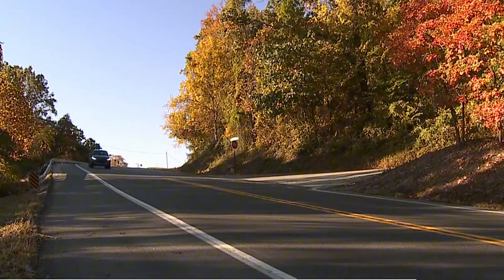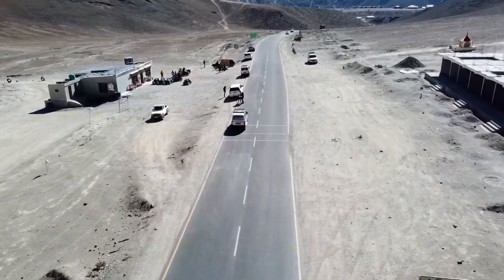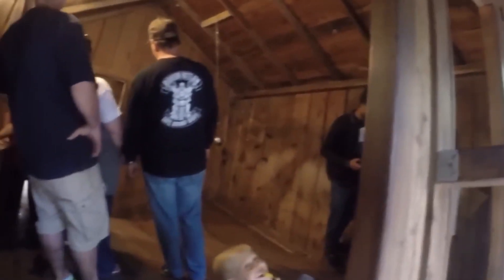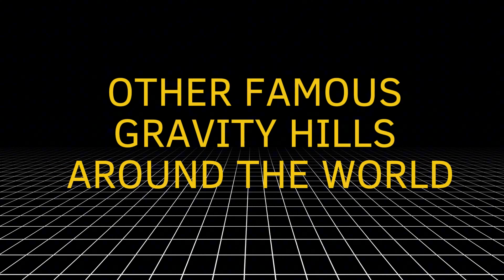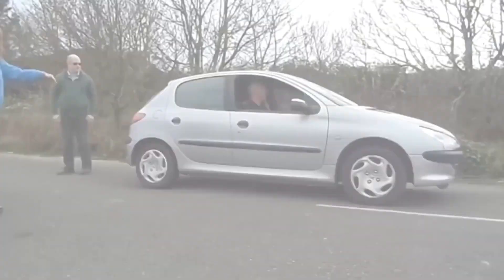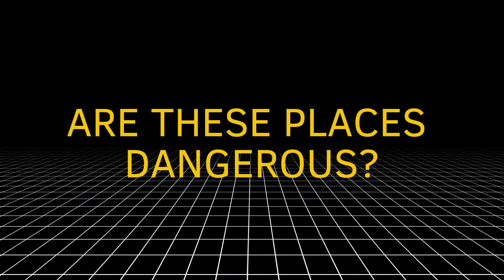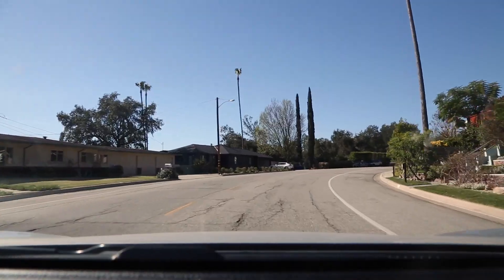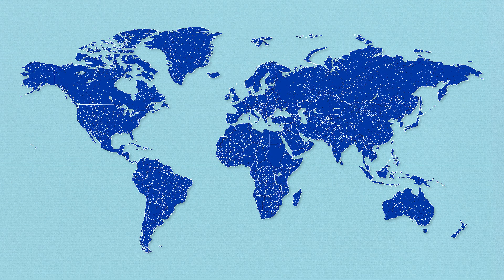Places On Earth Where Gravity Doesn’t Work… EXPLAINED!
Did you know there are places on Earth where it looks like gravity doesn’t work? Cars roll uphill, water flows in the wrong direction, and people stand at impossible angles without falling. But it’s not magic — it’s a clever optical illusion that confuses your eyes and brain.

In this video, we explore some of the world’s most famous gravity hills and mystery spots, including Magnetic Hill in India, The Mystery Spot in the USA, Spook Hill in Florida, and many more. You’ll learn how these illusions work, why your brain gets tricked, and why tourists love visiting these gravity-defying places.

If you’ve ever wondered how gravity hills fool people or if these spots are real or dangerous, this video explains it all in simple, clear language.